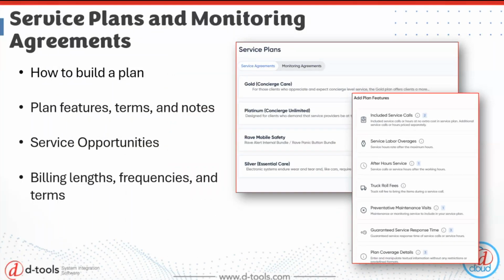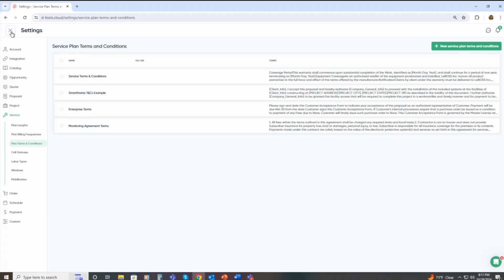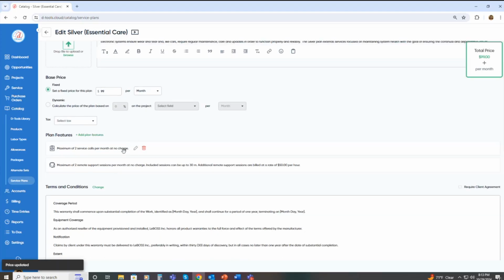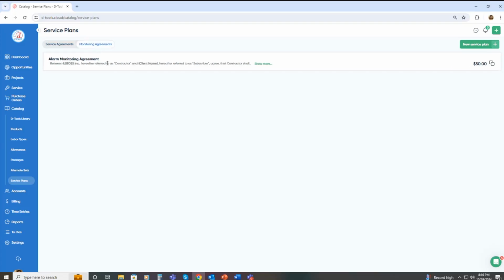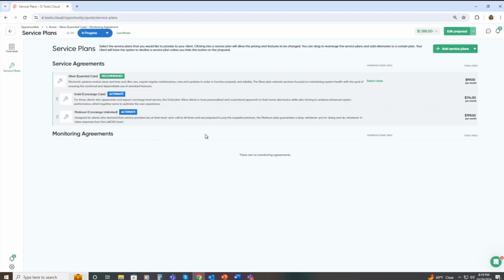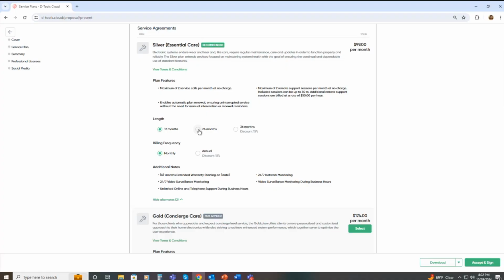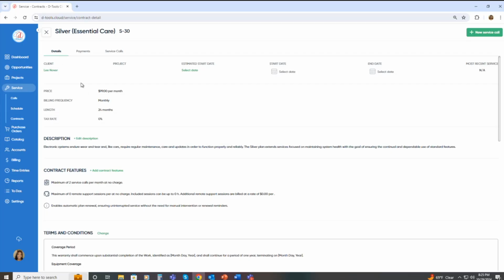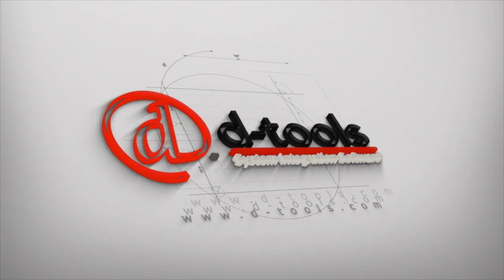D-Tools Cloud After Dark: Service Contracts and Recurring Revenue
In this D-Tools Cloud After Dark Webinar, get ready to gain thrilling insights into our Service Contracts, Monitoring Agreements, and Recurring Revenue.